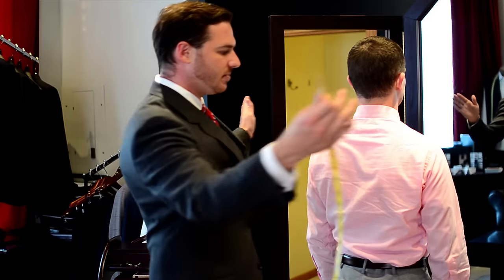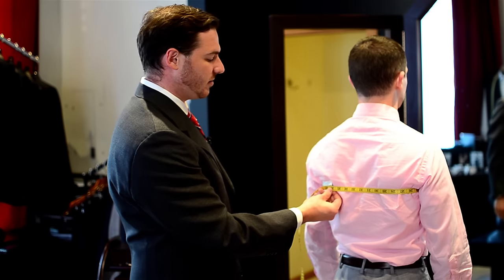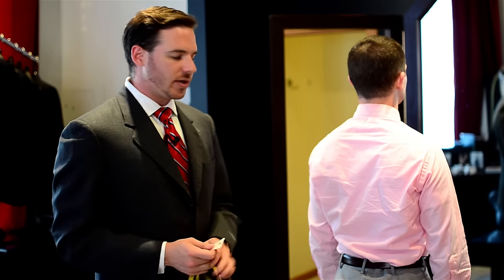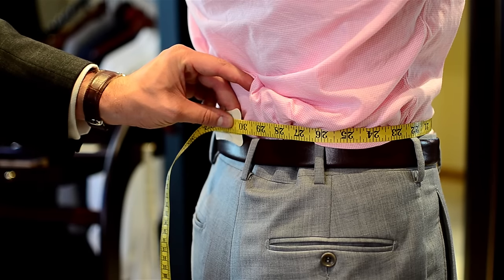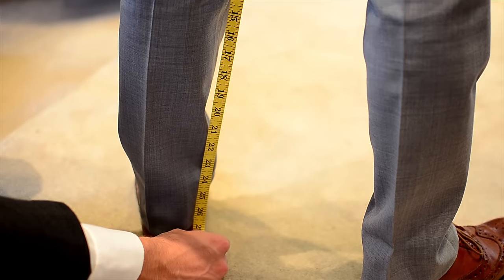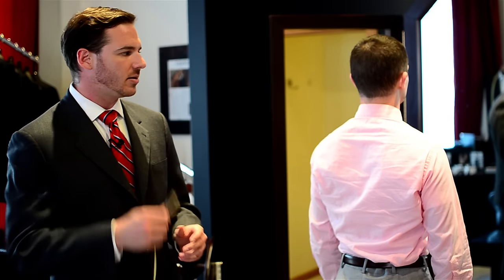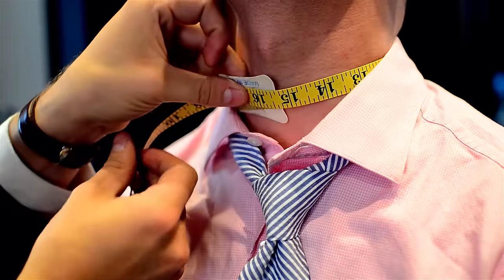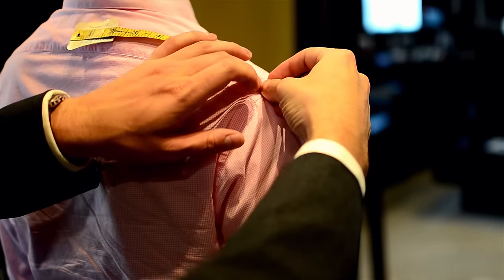How to Measure Clothing Size for Men : Men's Styling Advice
Clothing sizes for men need to be measured in a very particular way for the most accurate results possible. Find out how to measure clothing size for men with help from a professional image consultant in this free video clip.

Expert: Brian Lipstein
Bio: Brian Lipstein founded Henry A. Davidsen Master Tailors & Image Consultants in 2006. Lipstein is a native of Malvern, Pennsylvania, and currently resides in Manayunk.

Series Description: Looking good isn't just about grabbing a random suit off the rack and putting it on. Get tips and advice on men's fashion and style with help from a professional image consultant in this free video series.